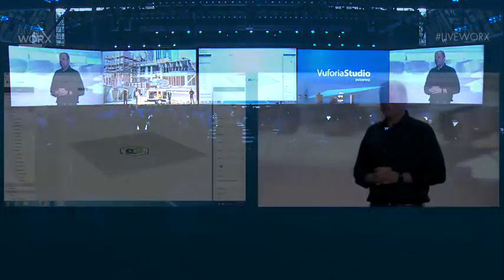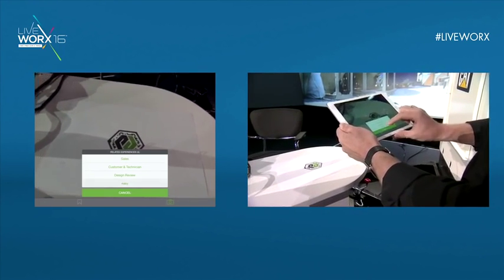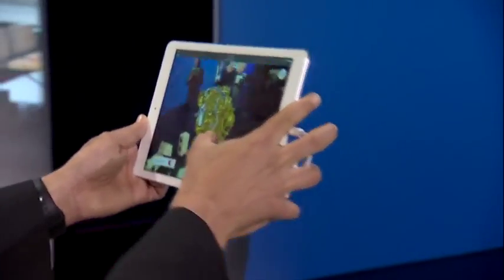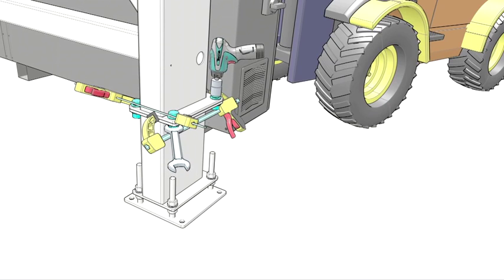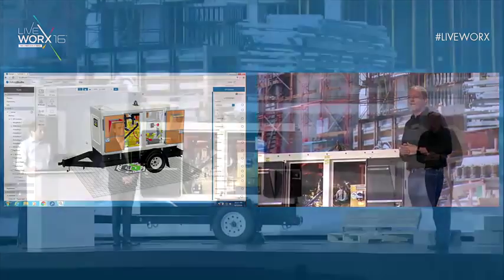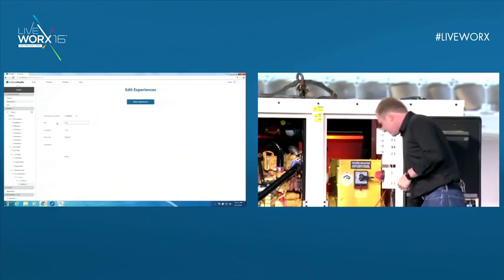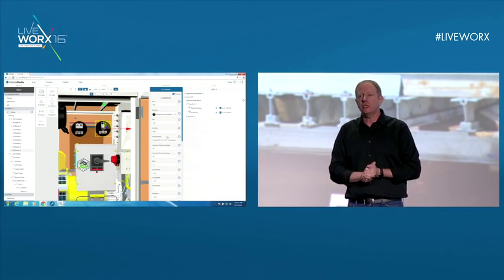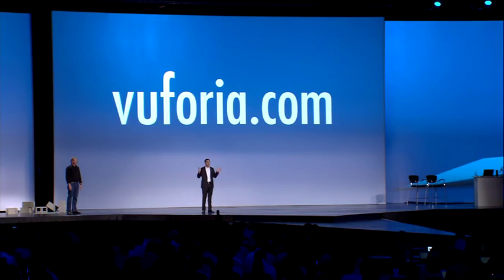PTC Thinkworx – Realidade Aumentada e Assistência Técnica em campo (Caterpillar) - Video Completo